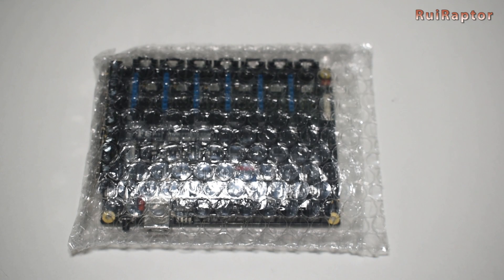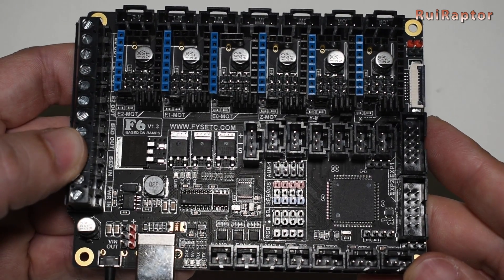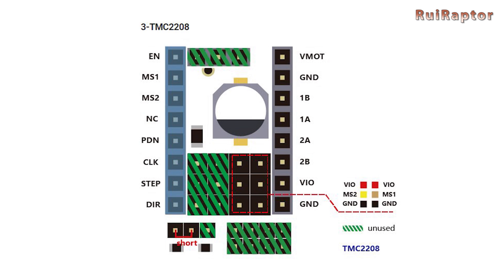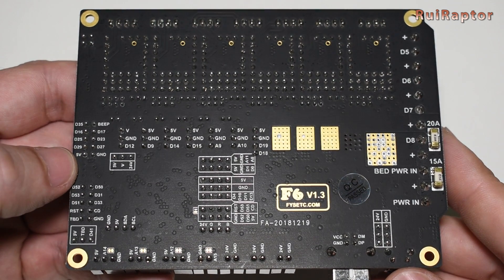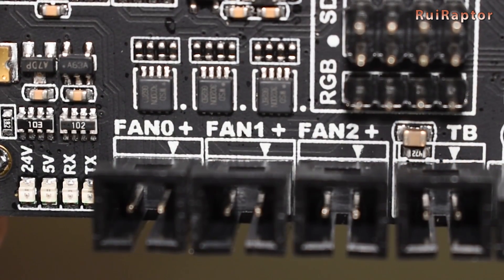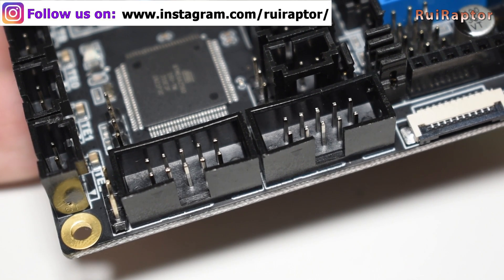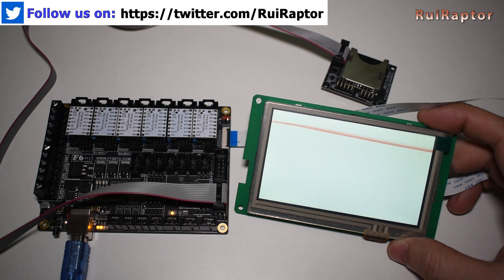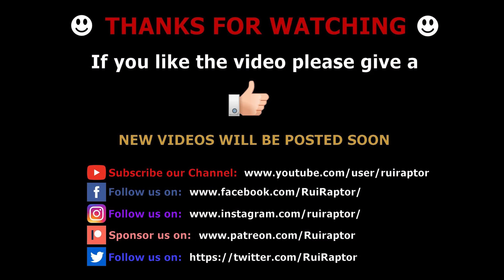FYSETC F6 Board - A Closer Look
Hi guys 🙂

In this video, you will know all the specs and highlights of the Fysetc F6 board.

♦ TMC2208 drivers:

♦ Artillery Hornet

♦ SKR Mini V2.0:

♦ Tevo/Homers Tornado